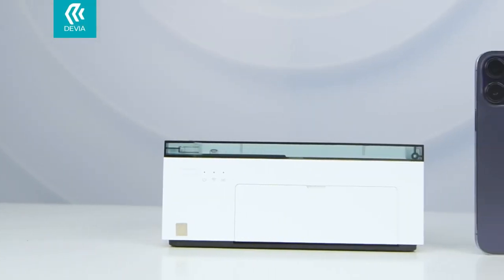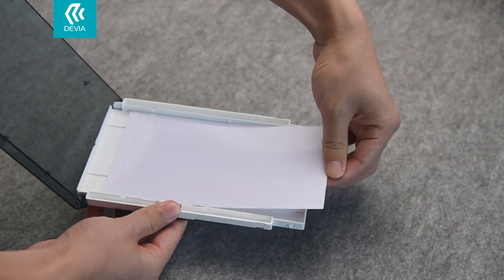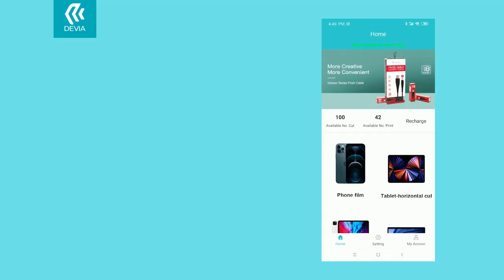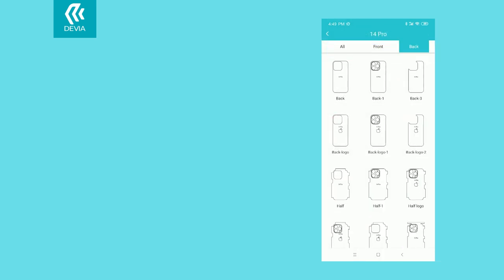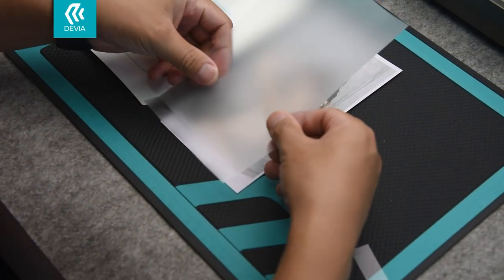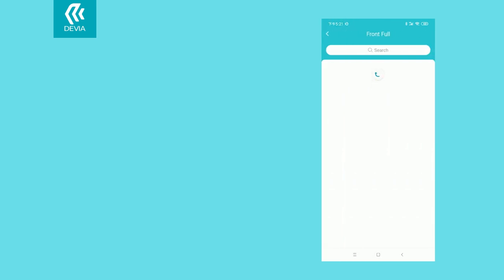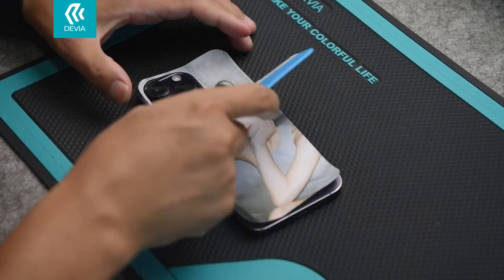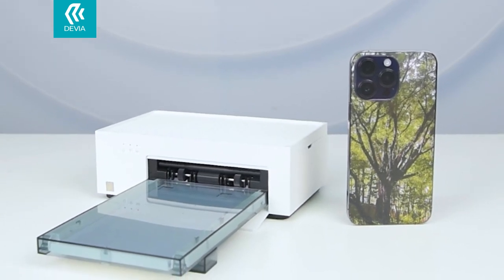New Intelligent Thermal Sublimation MINI Photo Printer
The new printer from the DEVIA brand, called “Intelligent Thermal Sublimation MINI Photo Printer (UE)”, is a true revolution in the world of photo printing. With its elegant white design and model DHP511, this printer promises to take the quality and convenience of photo printing to a new level.

One of the most notable features of this printer is its three-color sublimation printing technology, which guarantees exceptional image quality. With a print resolution of 300X300dpi, your photos will have sharp details and vibrant colors, providing results worthy of a professional studio.

Printing speed is another notable advantage of this printer. With the ability to print a sheet in around 80 seconds, you don’t have to wait long to see your memories captured on high-quality paper. Additionally, the paper box capacity allows printing one sheet at a time, ensuring that each photo is handled with care and precision.